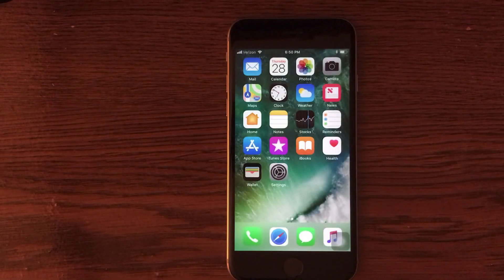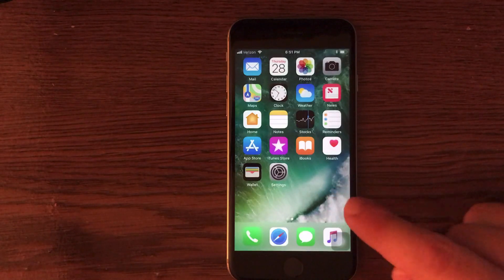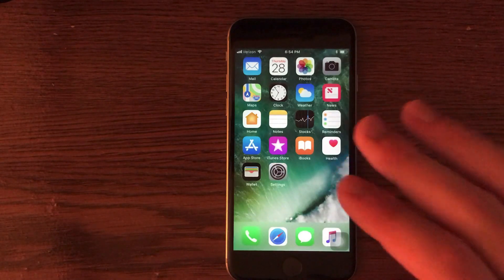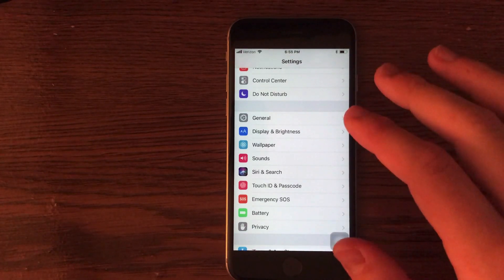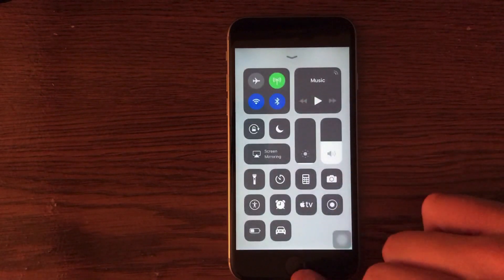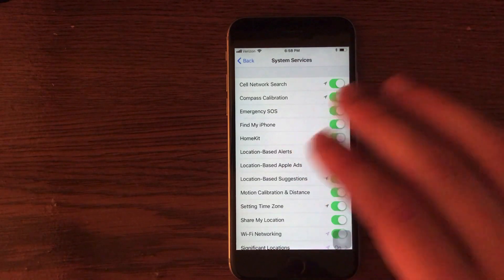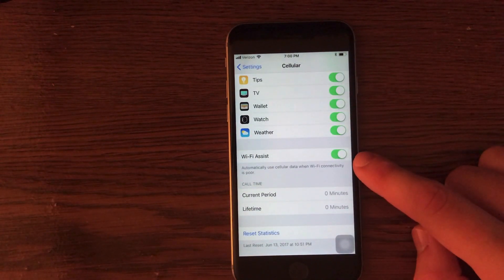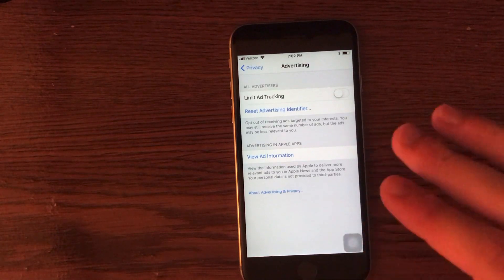How to Improve iOS 11 Battery Life: Save Battery!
A tutorial on how to improve iOS 11 Battery Life and save battery on your iPhone, iPad, or iPod Touch! This works on iOS 11, iOS 11.0.1, and iOS 11.1 and includes the iPhone 8 and iPhone X. iOS 11 seems to have a number of battery issues these days, including fast battery drain, and these fixes and tips should help you to save battery and increase the battery life of iOS 11 on your iPhone or iDevice. This works on any iPhone, iPad, or iPod Touch running iOS 11.